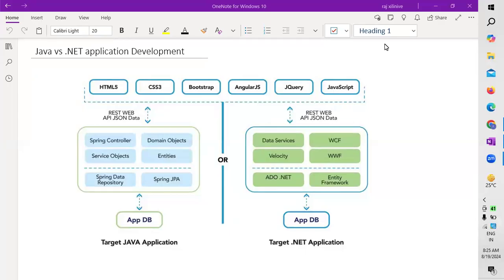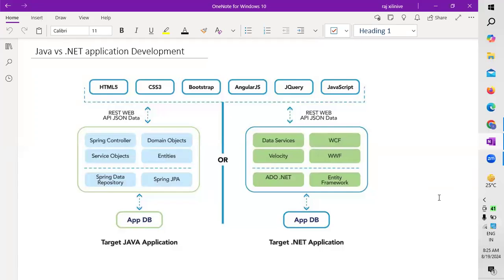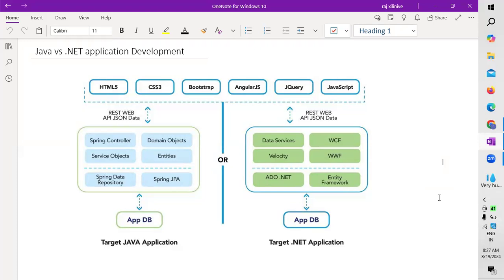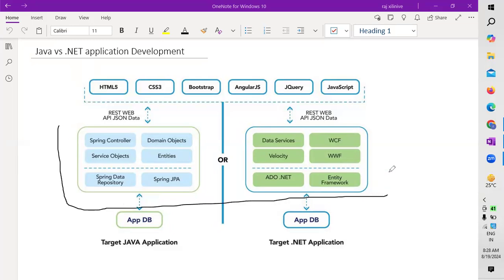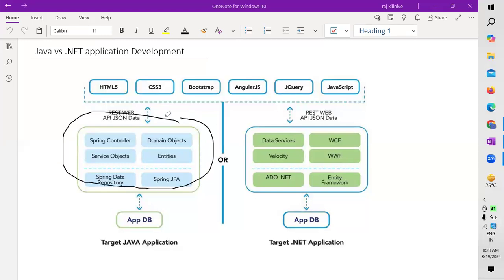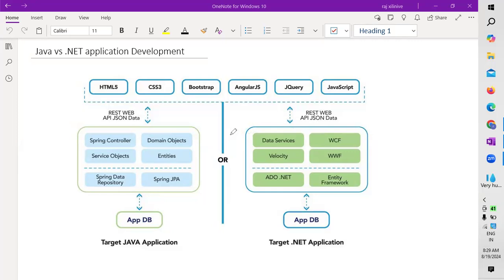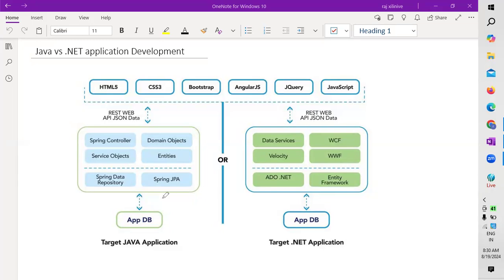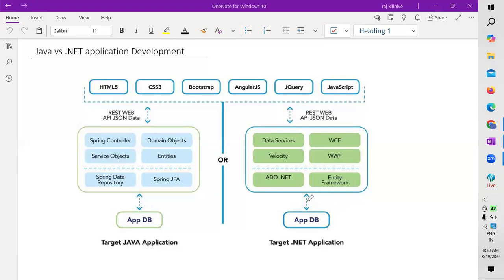Application Development - Java & .NET | Beginner | intermediate | Expert Levels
This is a online program called Application Development for the people who are interested to learn followed by career transition aspirants